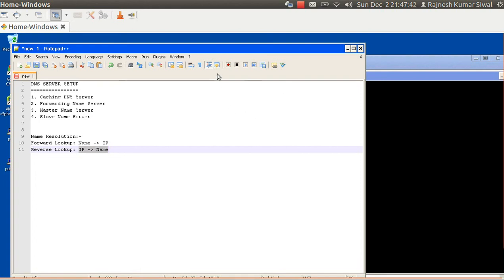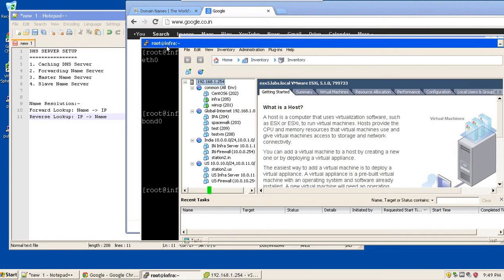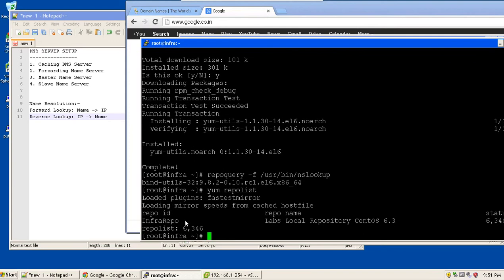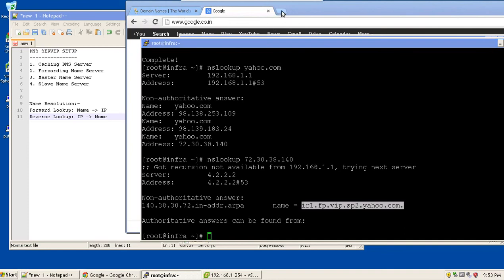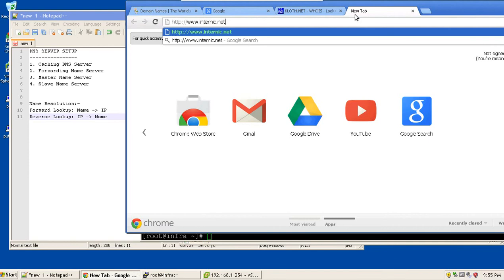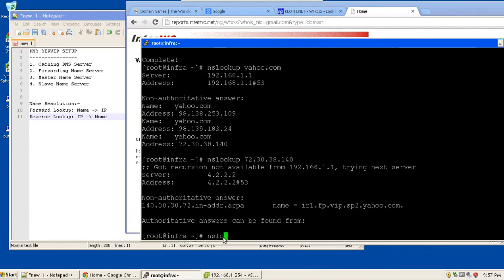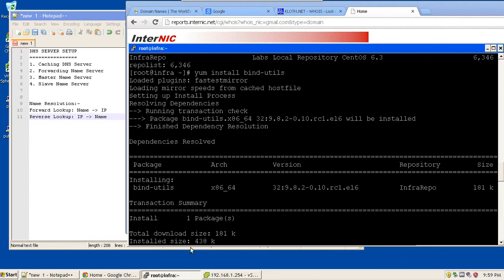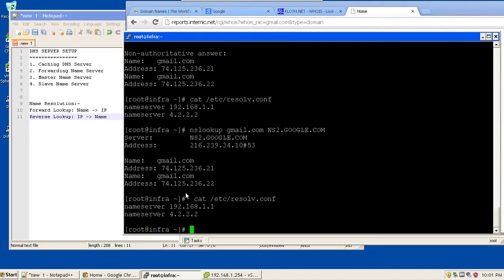Fundamentals of DNS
This video describe the basics of a DNS Server.